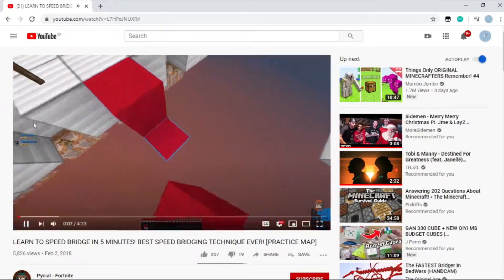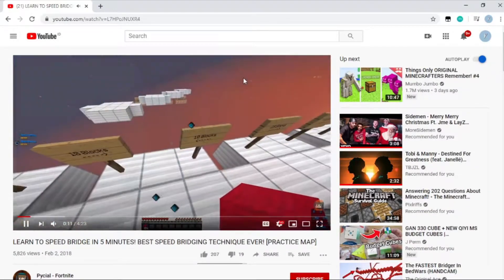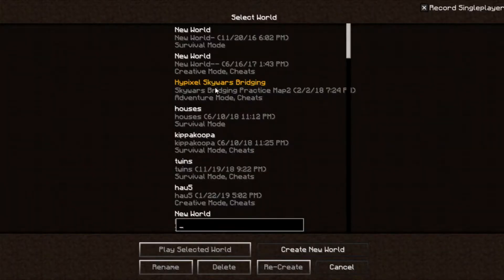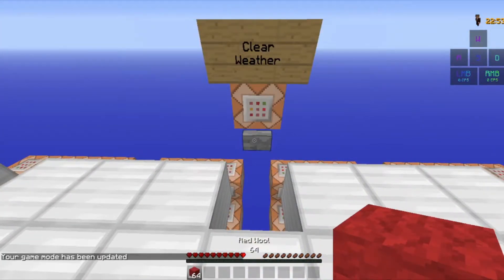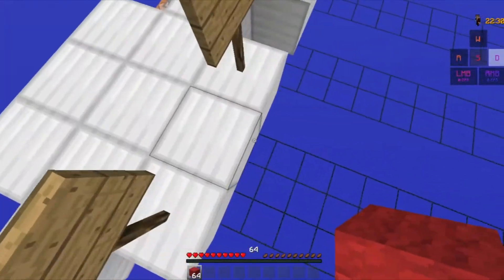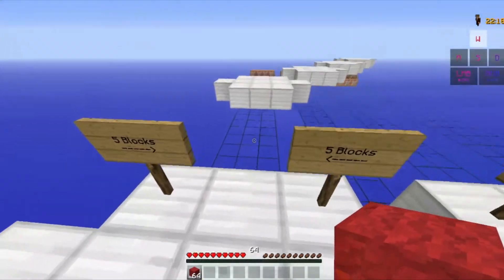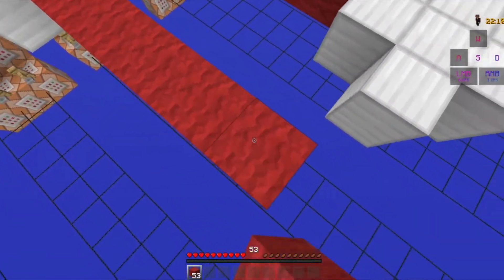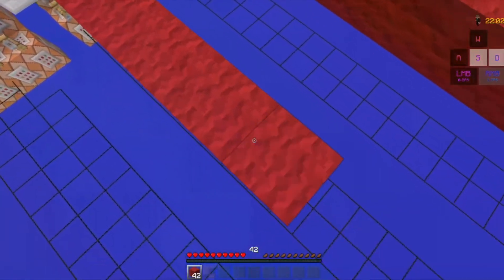speedbridging consistency is a skill, here's how to do it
i finally speedbridged consistently would you believe it
FOV: 84

HUD: ToonHud

Hitsound: Default

My cosmetics: Hong Kong Cone, Bruisers Bandana painted An Extraordinary Abundance of Tinge, Shogun's Shoulder Guard.